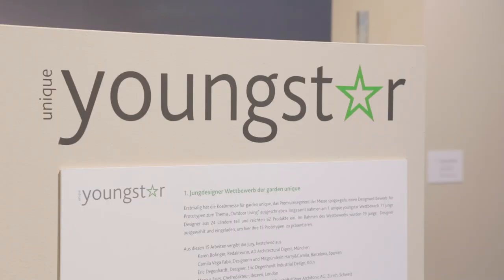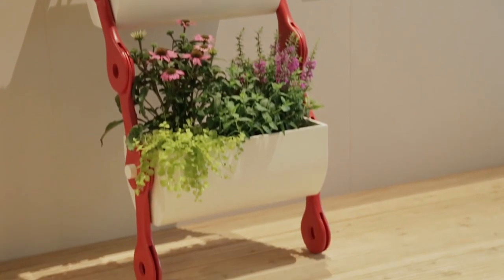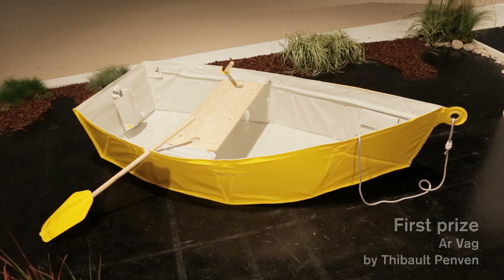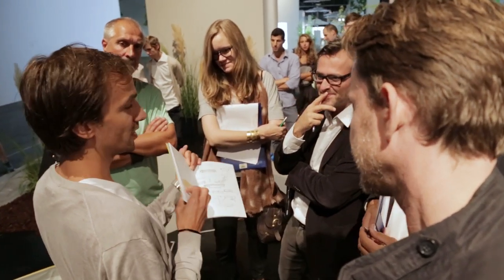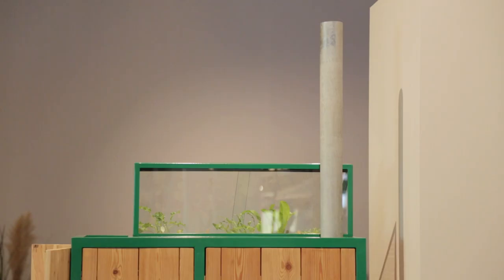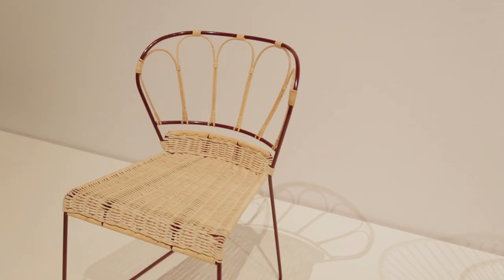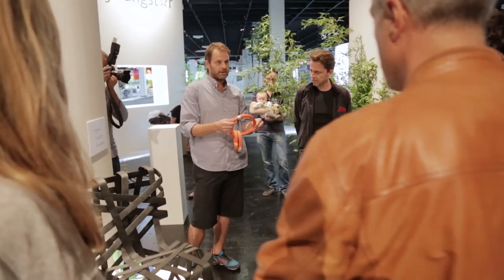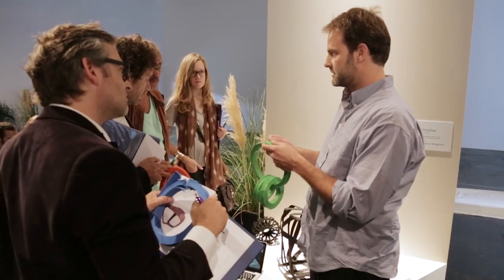Tobias Lutz interview: "Shape is one thing, research and material is another" | Design | Dezeen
Jury member Tobias Lutz explains why a folding boat and a mini greenhouse were among winners of the Unique Youngstar outdoor product design competition, in our second movie from garden trade show Spoga+Gafa 2013.

Students and young designers were invited to submit prototypes of garden or outdoor products for the Unique Youngstar competition, 15 of which were shortlisted and displayed at the Garden Unique area of Spoga+Gafa in Cologne.

"The Unique Youngstar competition was started in order to develop new ideas in the garden furnishing and garden products field, which is a growing industry," explains Lutz, CEO of products database Architonic and a member of the Unique Youngstar jury.